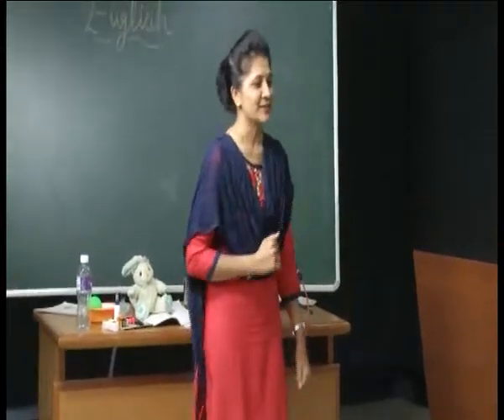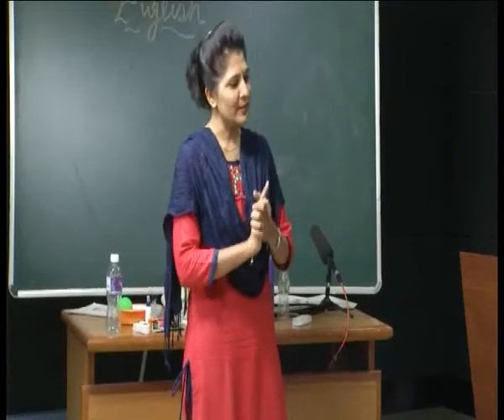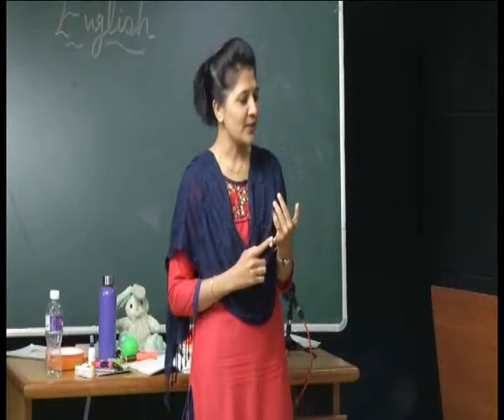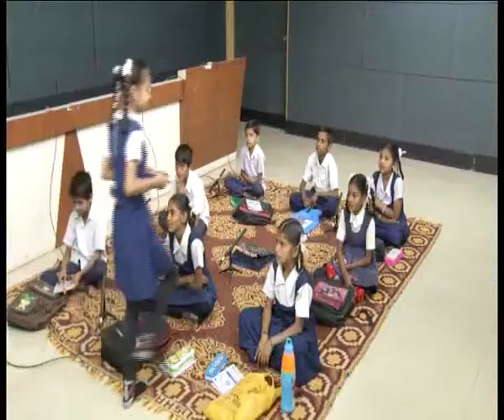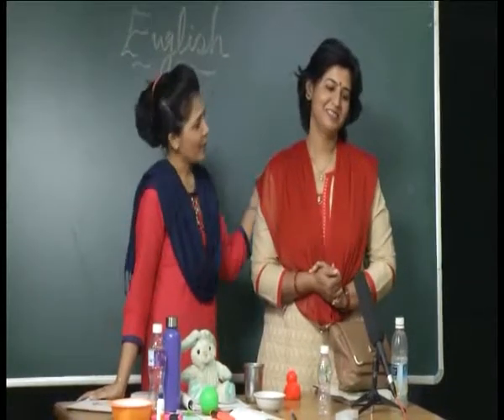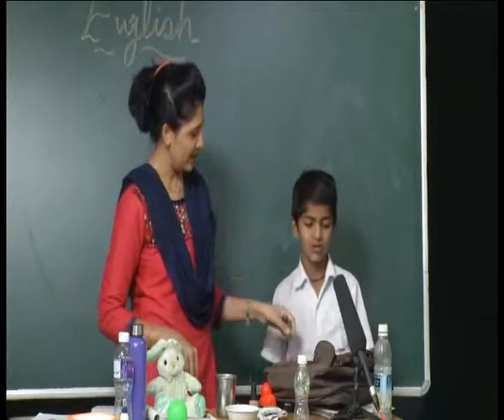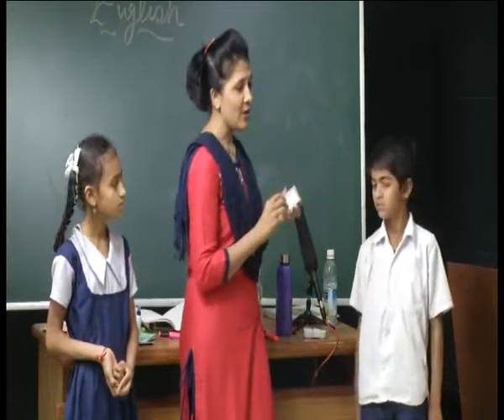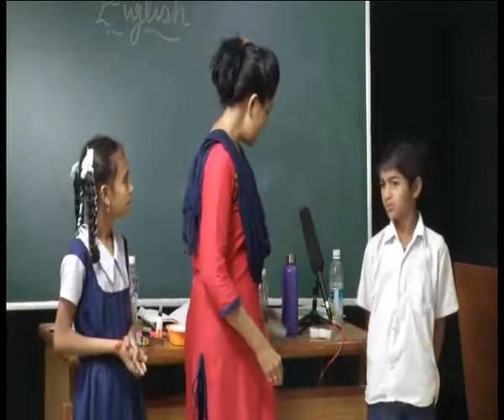Unit5 My Classroom, My Teacher Activity5